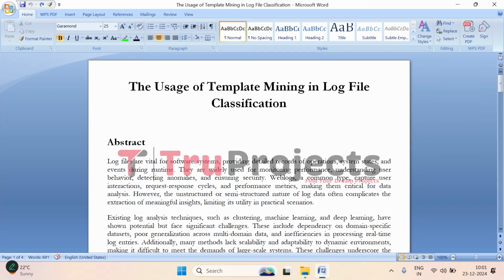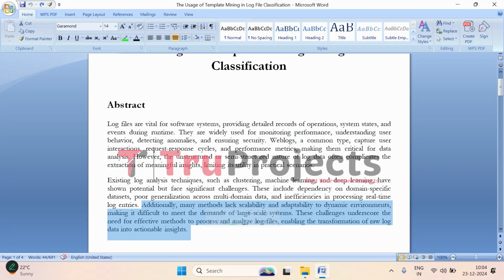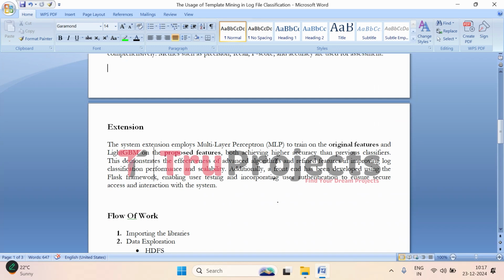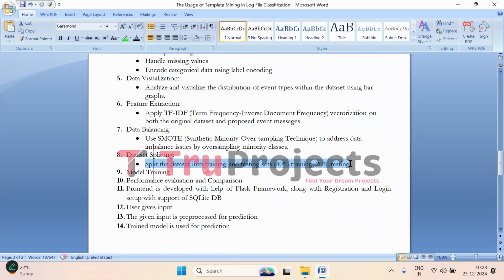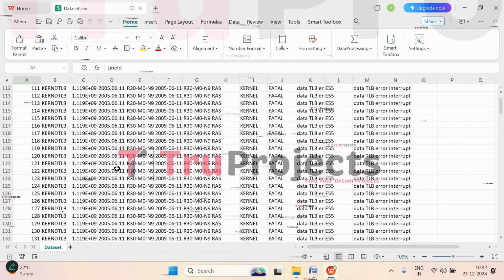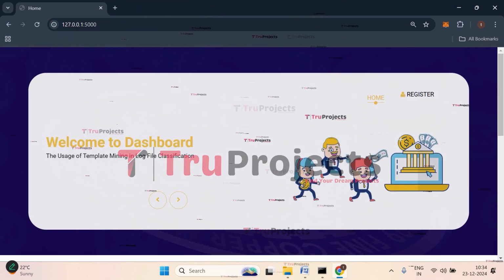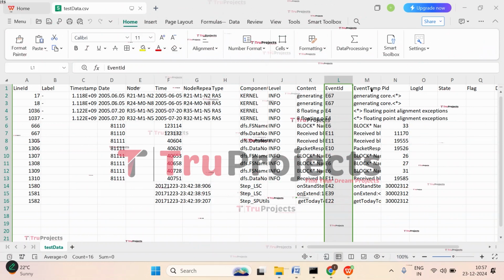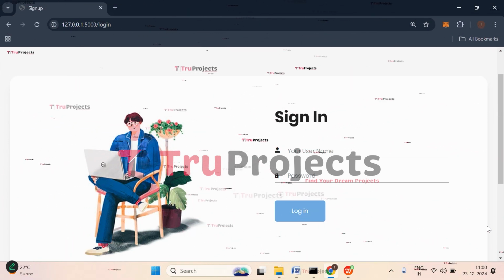The Usage of Template Mining in Log File Classification